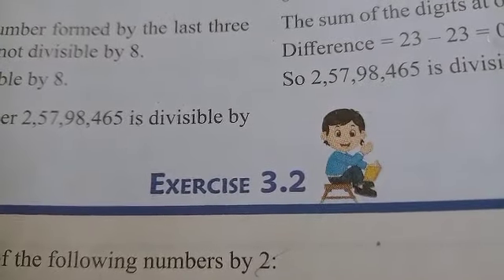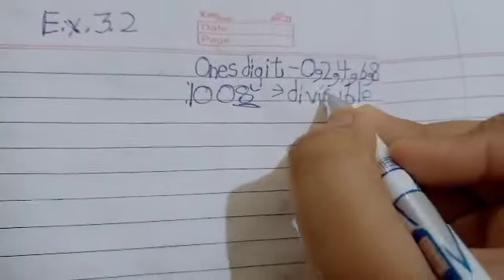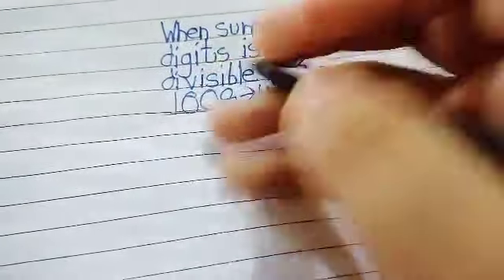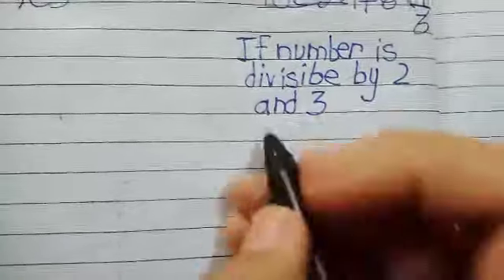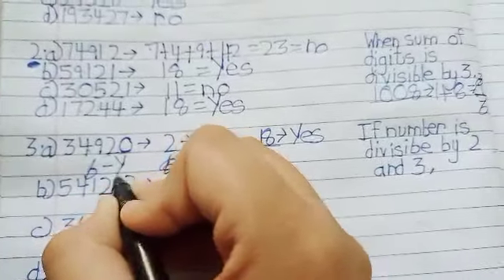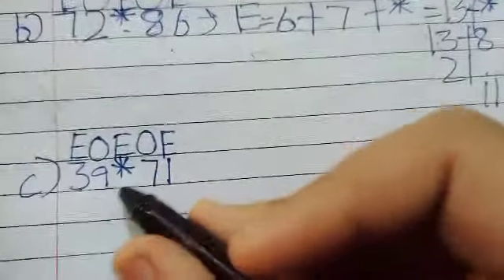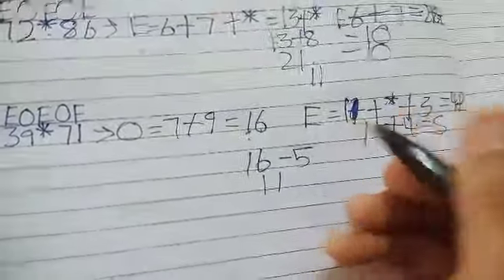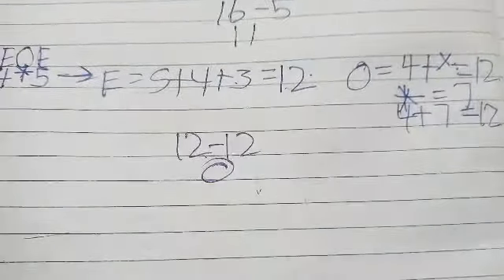e.x.3.2/class 6/mathsight/indiannica learning/by CBSE1-8GUIDE